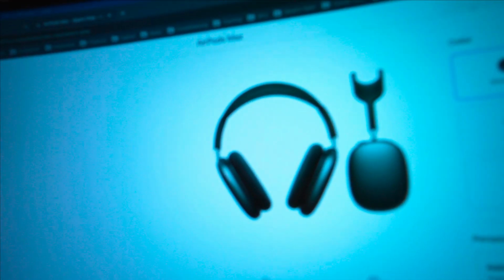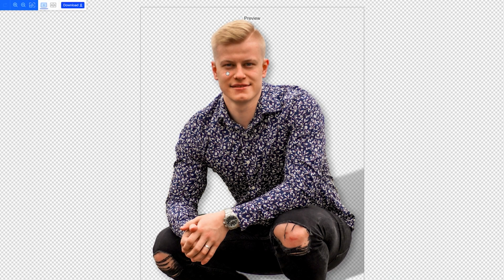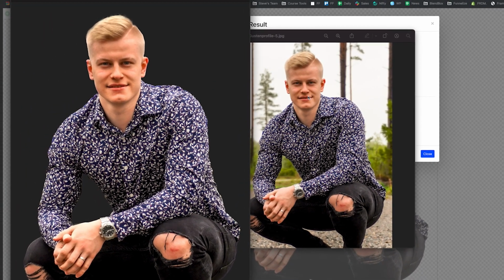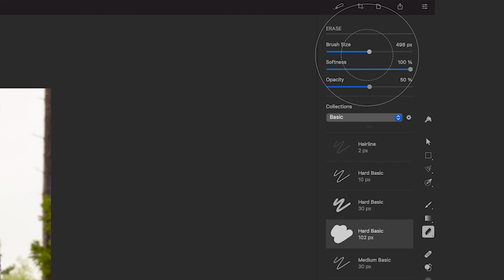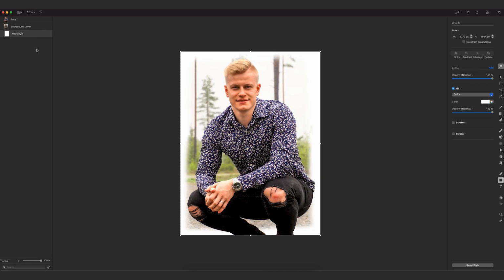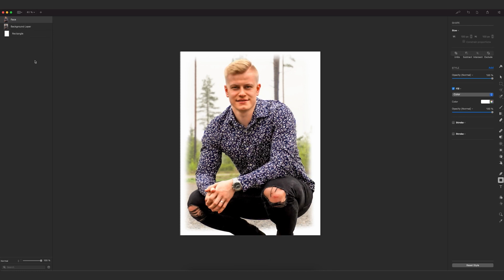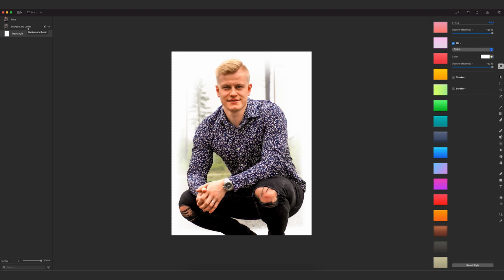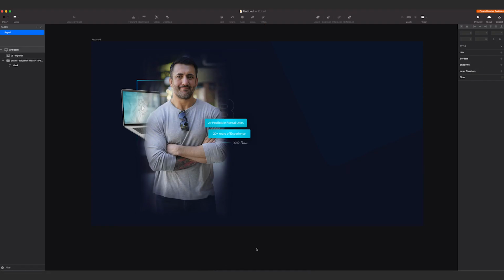1 Secret Design Trick to High-Converting Funnels